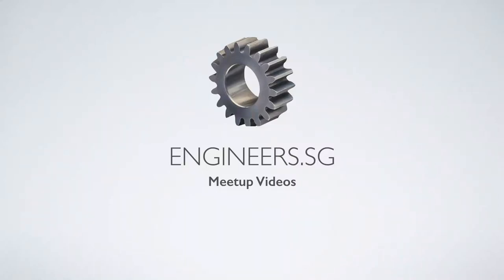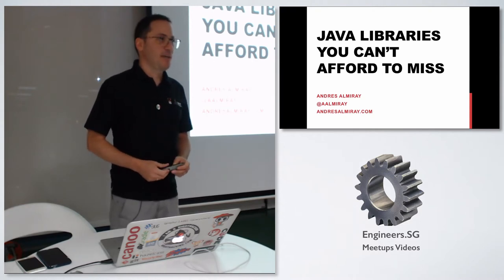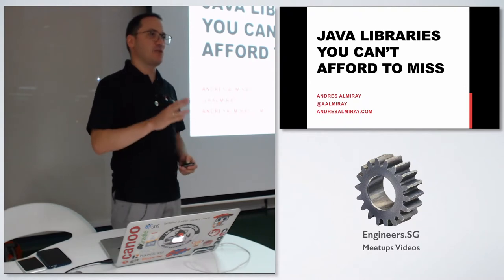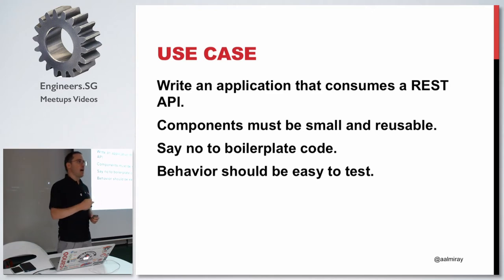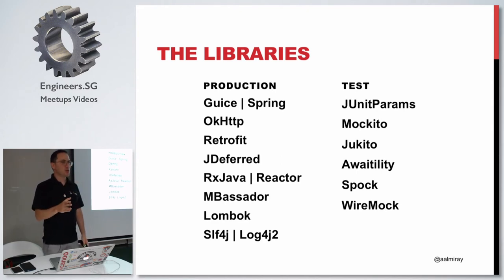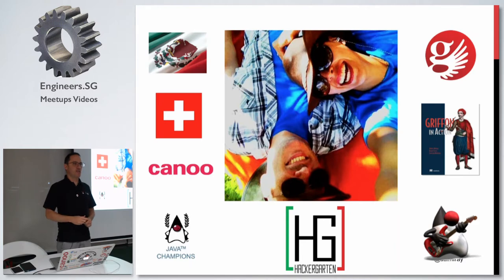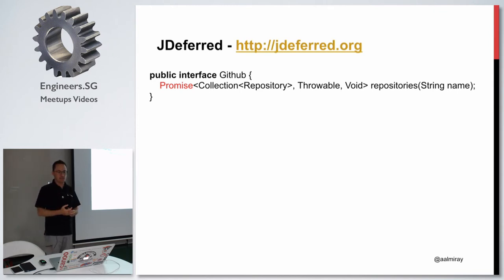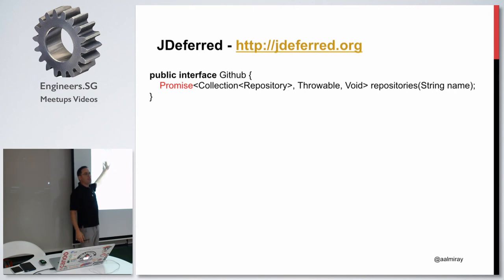Andres Almiray night - Java Libraries You Can’t Afford to Miss - Singapore Java User Group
Speaker: Andres Almiray

The Java language has passed its 20th anniversary, and with it comes an incredible range of tools libraries to choose from; sometimes there are actually too many choices for the same task. This presentation covers those libraries that have risen to the top, having proved themselves to be worthy of a place in every developer’s toolbox, for both production and testing code. It also discusses some fairly new libraries that are bound to make a big impact in the ecosystem.

Biography:
Andres Almiray is a Java/Groovy developer and a Java Champion with more than 17 years of experience in software design and development. He has been involved in web and desktop application development since the early days of Java. He is a true believer in open source and has participated on popular projects like Groovy, Griffon, and DbUnit, as well as starting his own projects (Json-lib, EZMorph, GraphicsBuilder, JideBuilder). He is a founding member of the Griffon framework and Hackergarten community event.